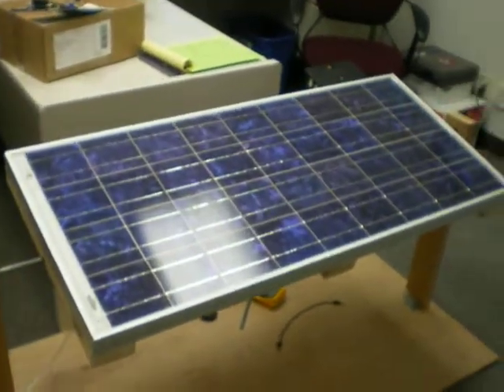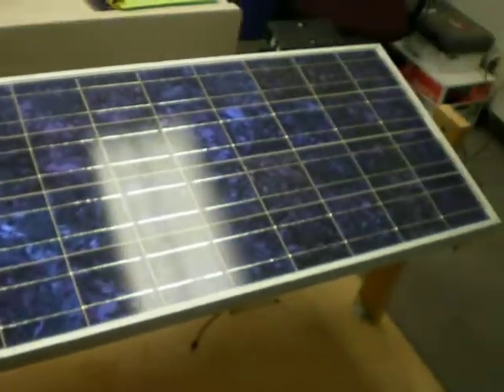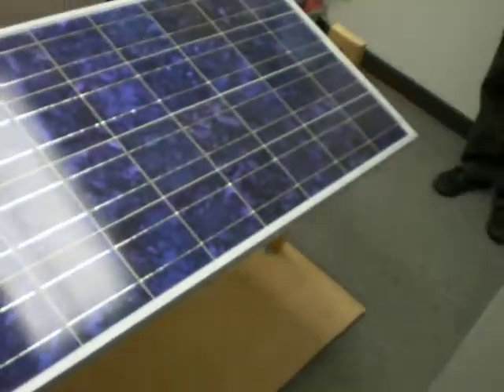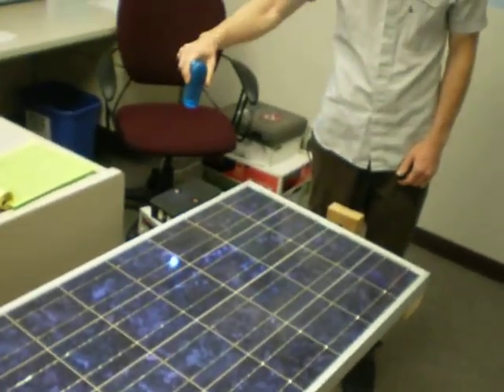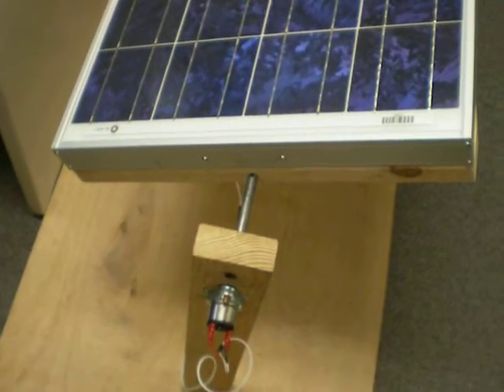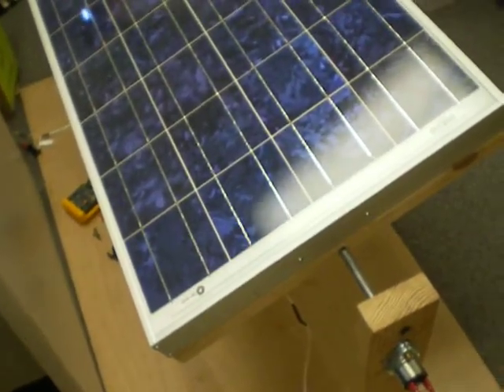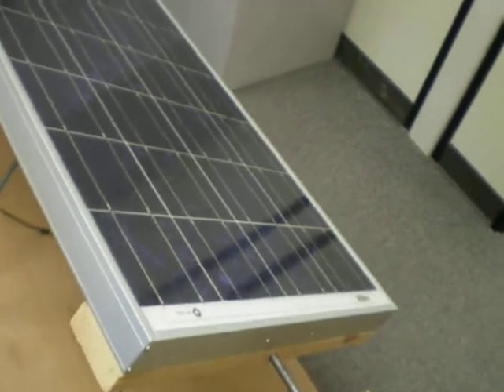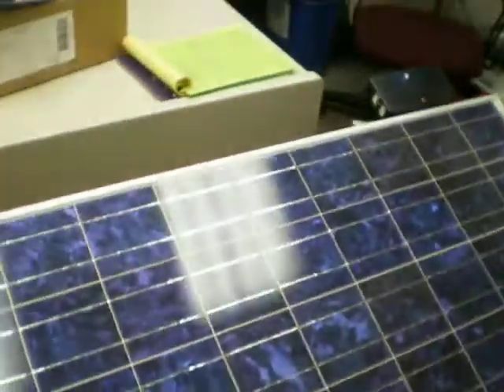Solar Tracker - Engineering Senior Design Project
In this project, we mounted a multicrystalline solar cell onto a tracking mechanism we built. This allows the solar cell to rotate and find the optimum angle for absorbing incoming light. We estimate a 30% increase in output power by using this mechanism.